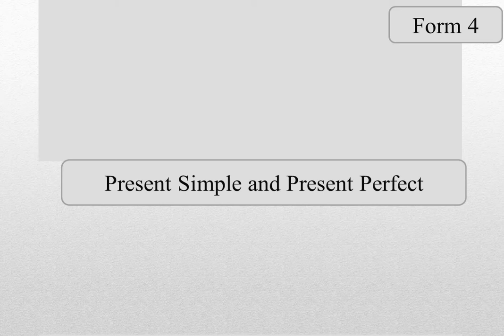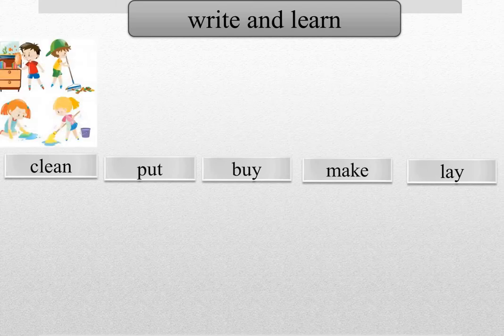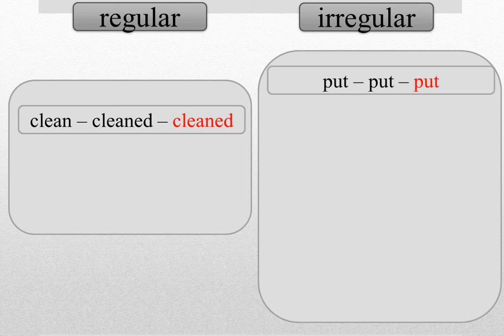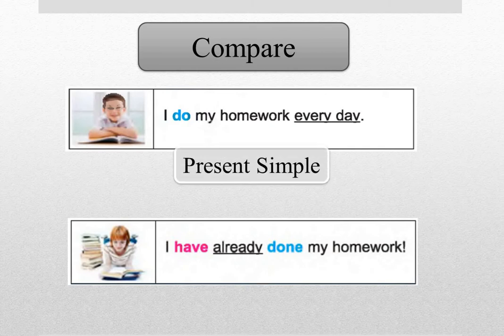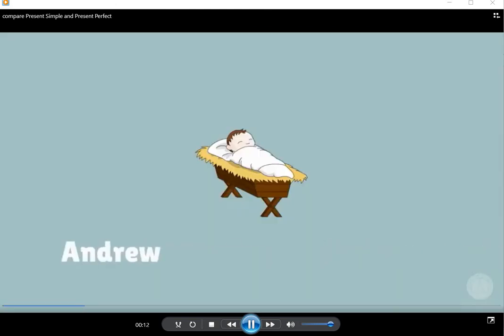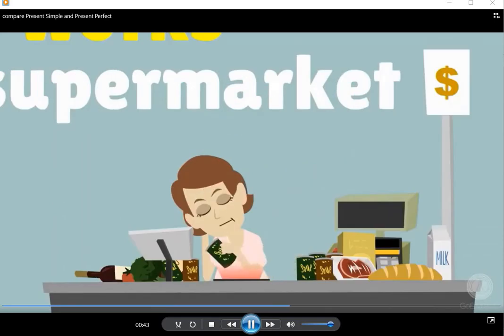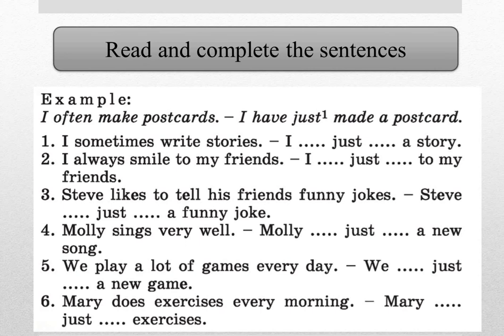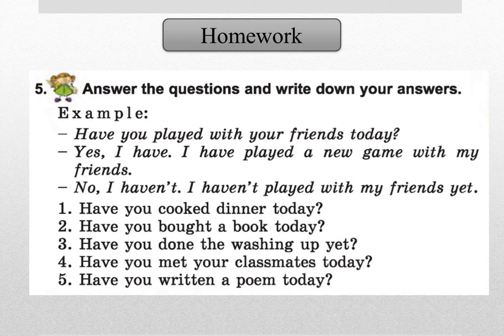4 клас. Тема "Present Simple and Present Perfect"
Початкова школа, англійська мова,  4 клас